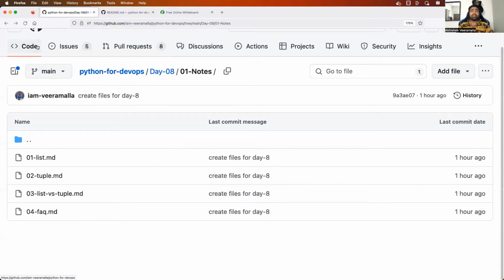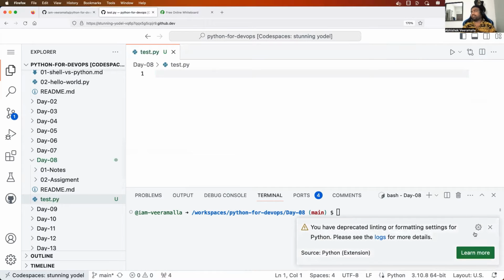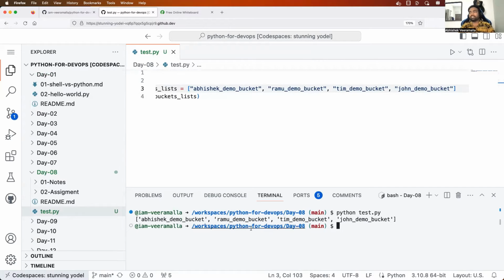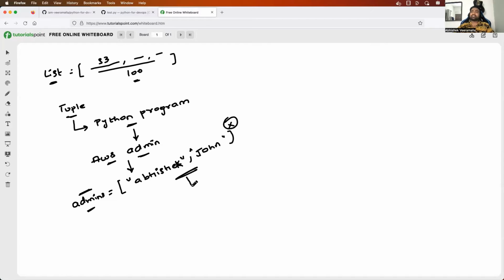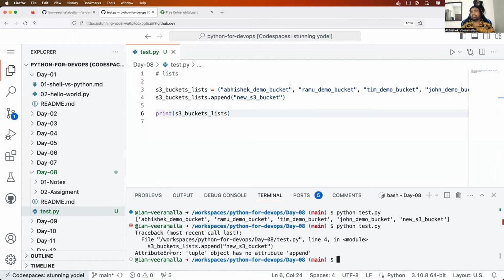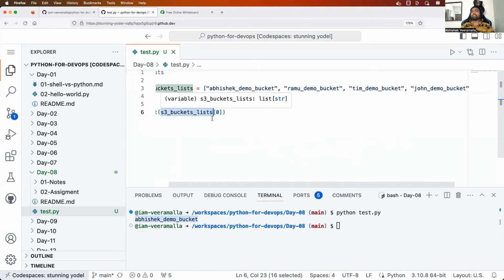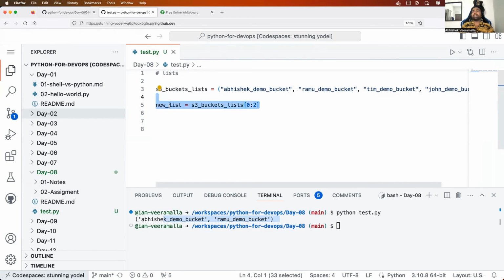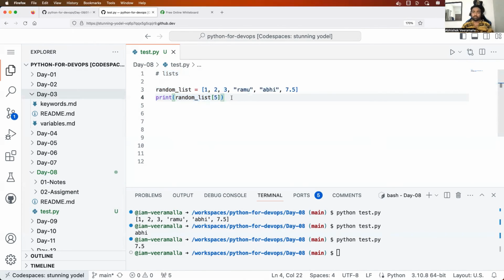Day-8 | Lists and Tuples | Interview Concepts | Python for DevOps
DEVOPS FAQ
DEVOPS
WHAT IS DEVOPS ?
WHY DEVOPS ?
LEARN PYTHON
WHY GITOPS ?
LEARN GITOPS ?
AWS COURSE
Python
Learn Python from Basics
Python course
Simple Python Course